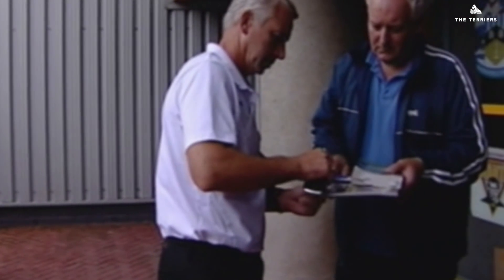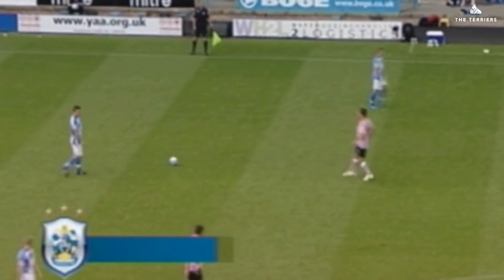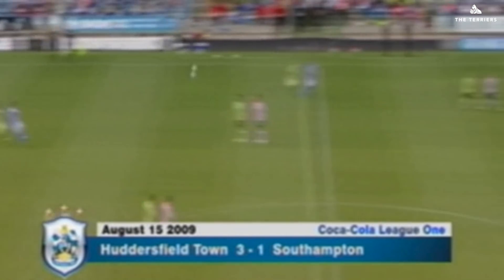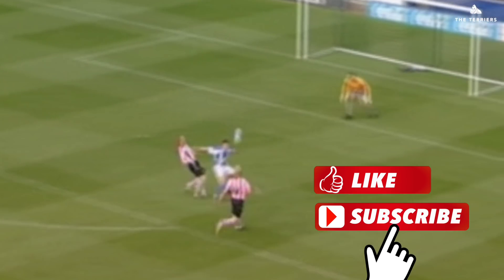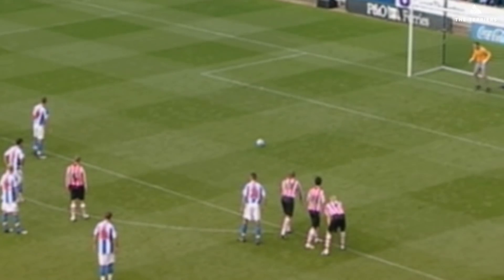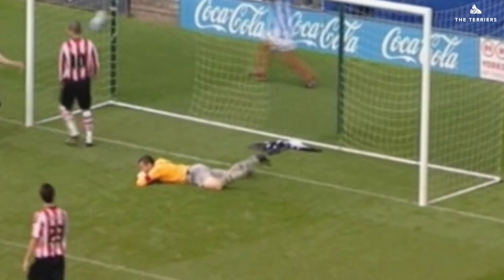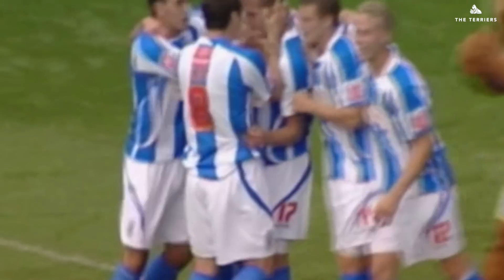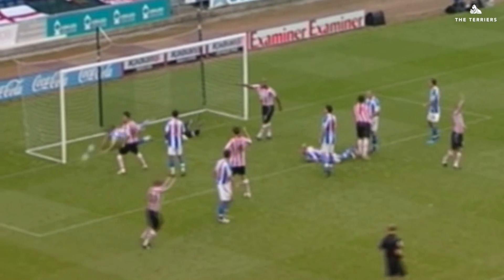💥 FLASHBACK | Huddersfield Town 3-1 Southampton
Who remembers this 3-1 win over Southampton?

➡️ Add us on Snapchat: htafcsnap